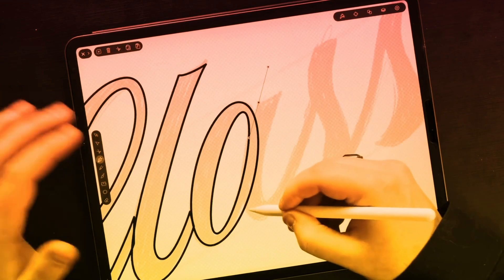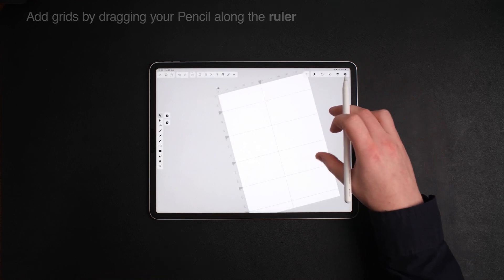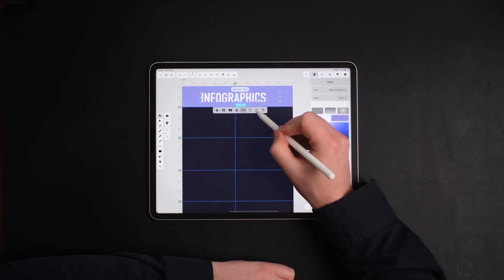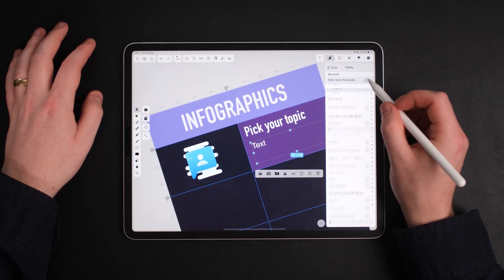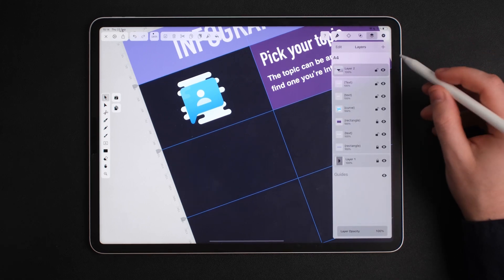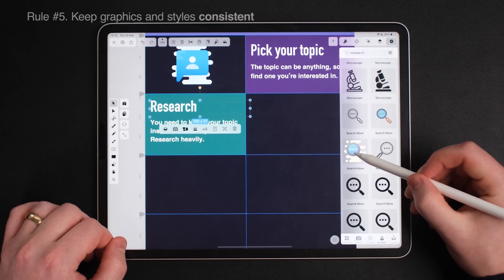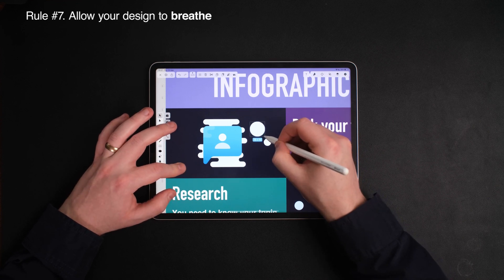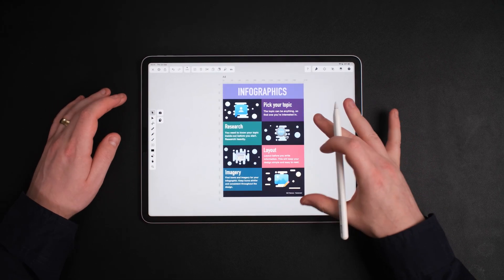Design Infographics Easy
📈 Will Paterson is taking us on a design journey by creating an infographic on how to create infographics. So meta and we're here for it!

0:00 Intro
0:14 Purpose of an infographic
0:30 Grids
0:48 Colors
1:40 Fonts
2:19 Icons
3:23 Consistency
4:47 Result

Hello everyone,

Welcome to a new video tutorial! In this episode, we tackle the topic of infographic design head on. Maybe you already have your data, you've done your research, and you're ready to add some pizzazz to your presentation. So you want to create a unique infographic to win everyone over with your findings. That's where we come in.

After watching this video you'll come to find out that creating a beautiful and effective infographic design isn't hard at all. It just takes a basic understanding of design best practices.

Like using a grid, picking contrasting yet vibrant colors, using no more than two fonts, being mindful of negative space and so on.

Will Paterson (@willpat) is a skilled designer, author, hand letterer, and famous YouTuber. So we couldn't have collaborated with a better person for this job.

This video is part of a bigger series called Vectornator Design Tips, which is meant to help you become a better illustrator and designer. If this feels too advanced, check out our Academy video series which explains the basics of using Vectornator.